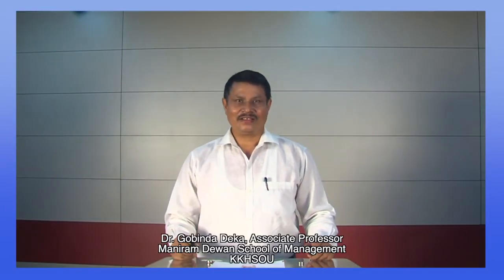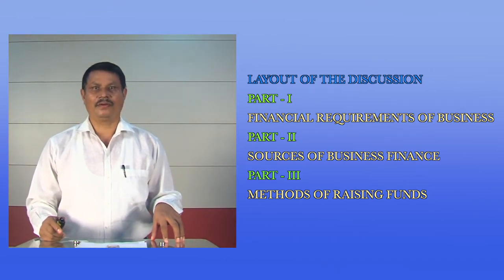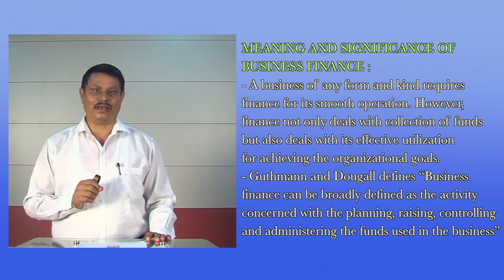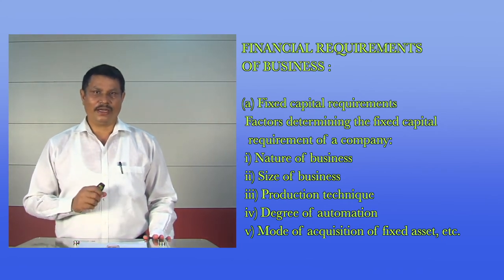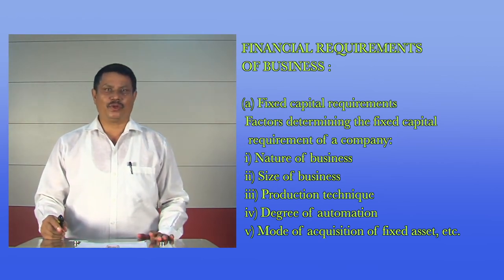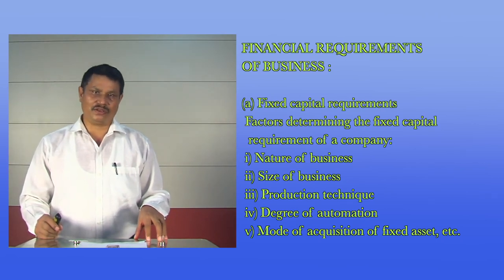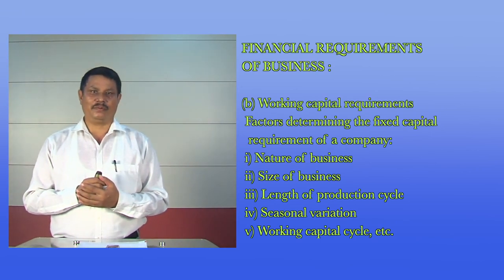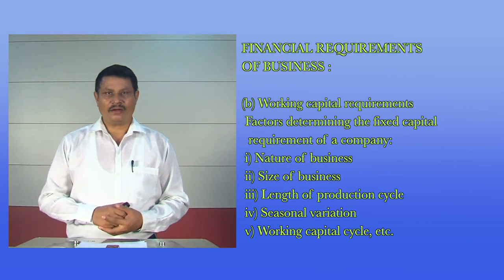B.Com.2nd Sem Course:FUNDAMENTALS OF FINANCIAL MANAGEMENT, UNIT-2,SOURCES OF BUSINESS FINANCE,Part-I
Presented by Dr. Gobinda Deka, Associate Professor, Maniram Dewan School of Management, KKHSOU. Edited by H Mout.